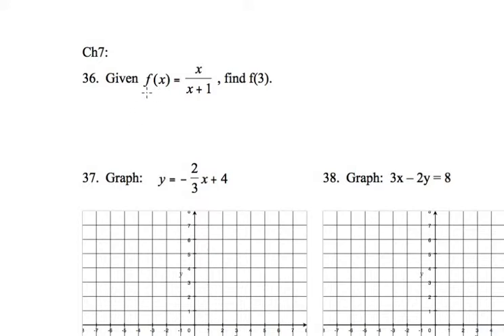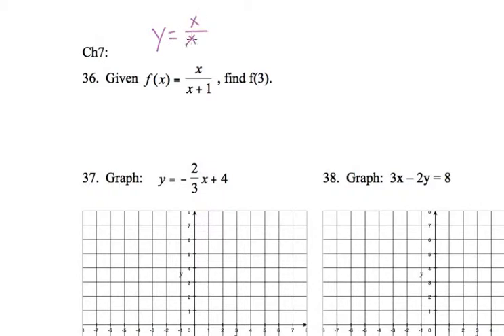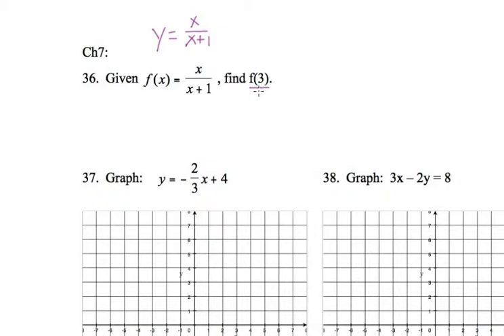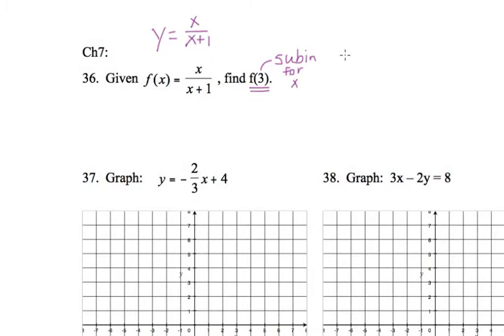Beg Alg Final: Video prob 36.mp4